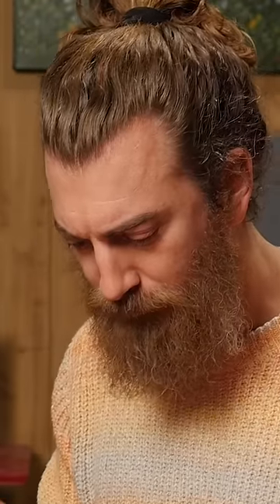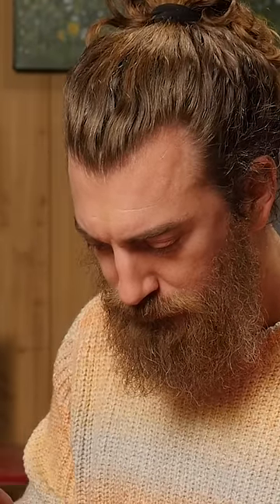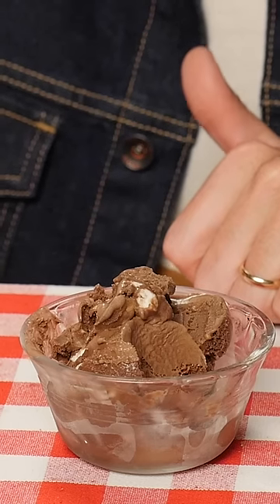Link's Too Sensitive To Eat Ice Cream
They're SENSITIVE!